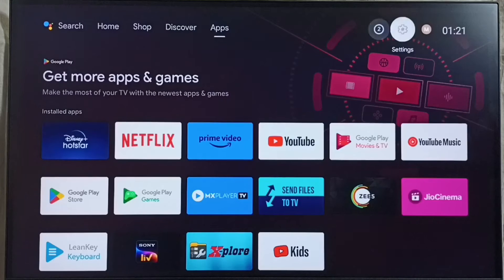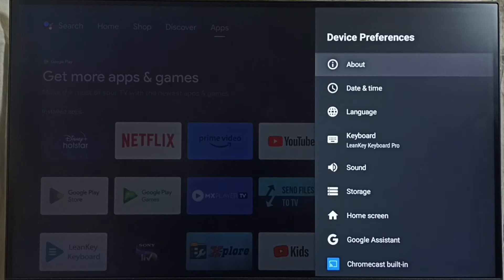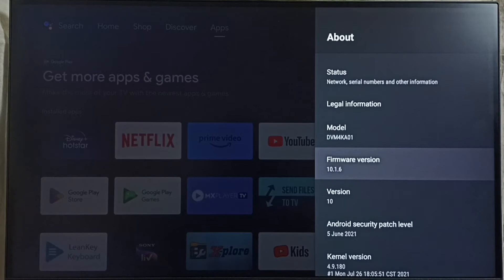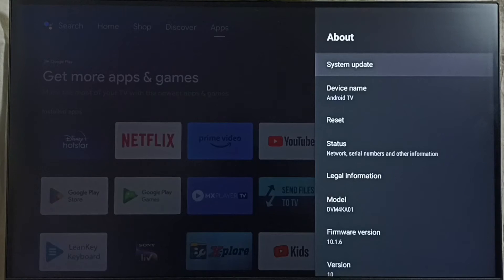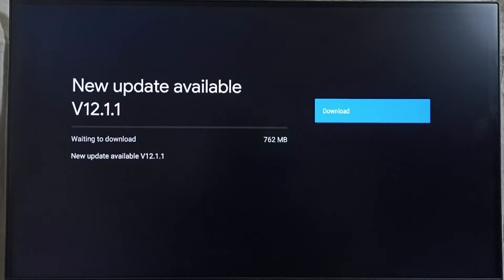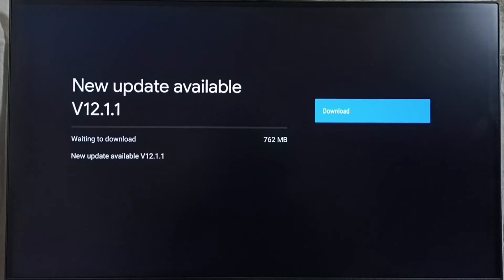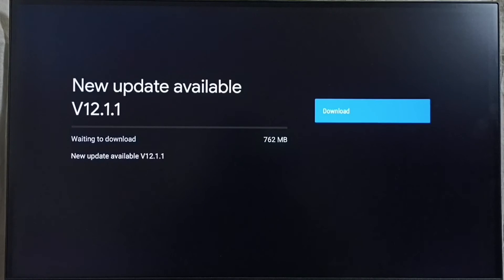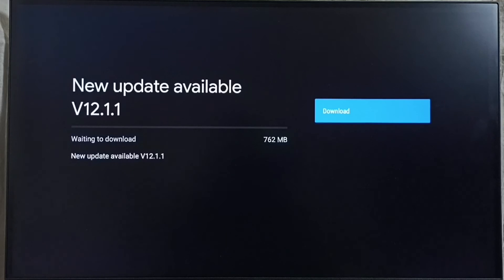How to Update Old Lloyd Android TV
Android TV,
Android,
Smart TV,
Smart Google TV,
Google TV,